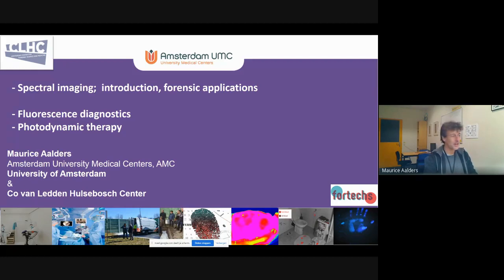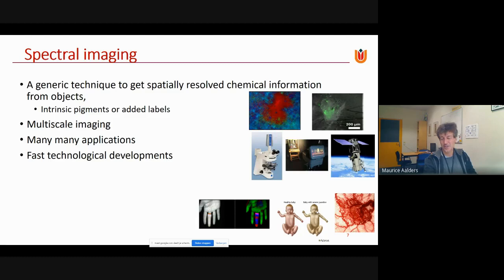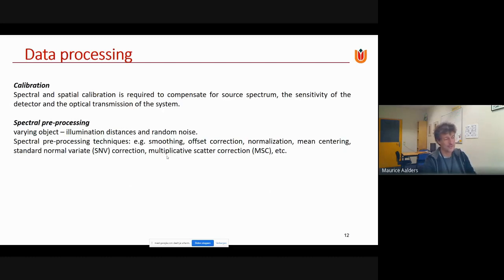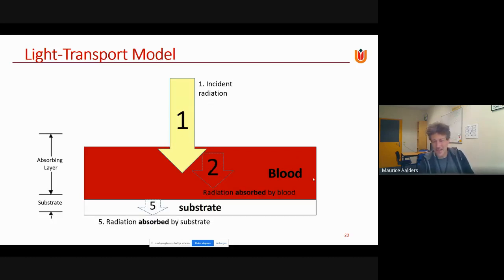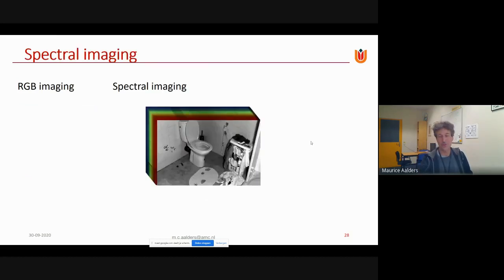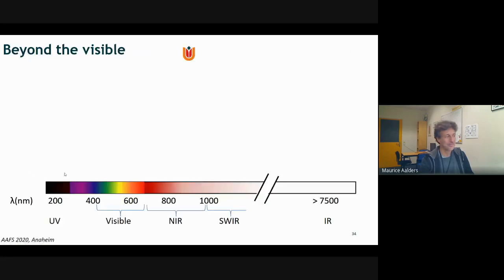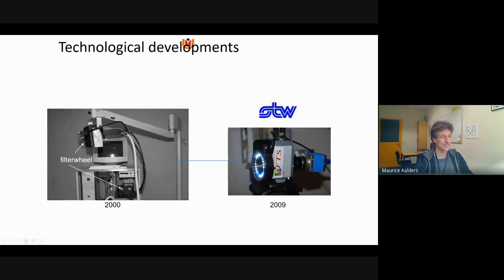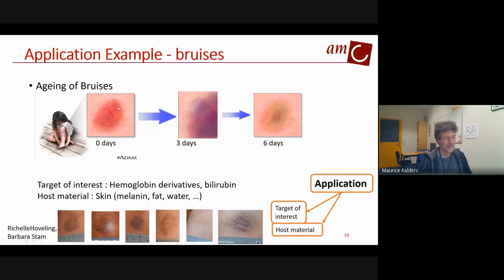BMO L10 MA Part 1 2020 09 30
BMO 2020 Lecture 10 by Maurice Aalders on forensic applications, fluorescence imaging and photodynamic therapy, Part 1